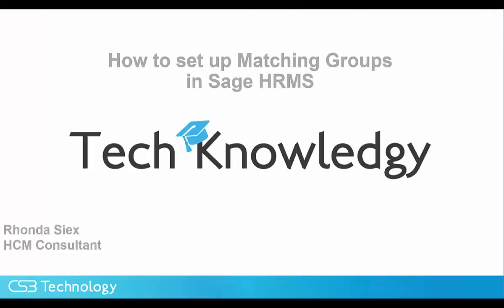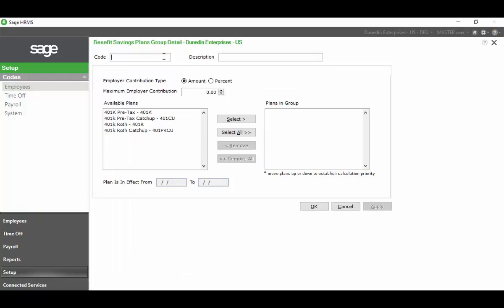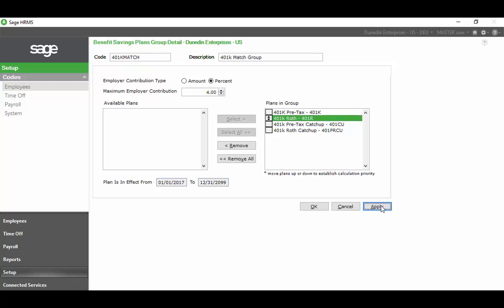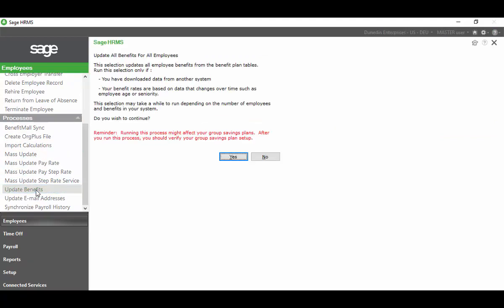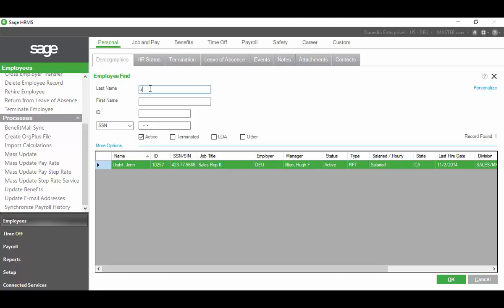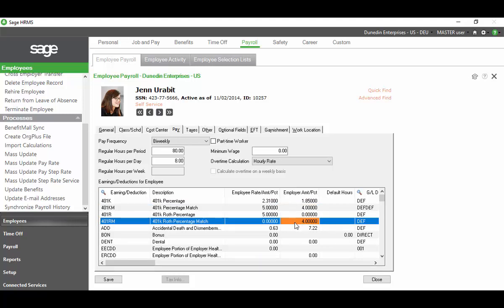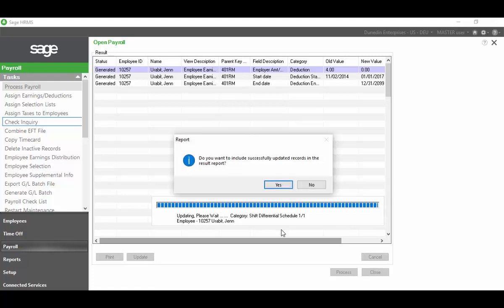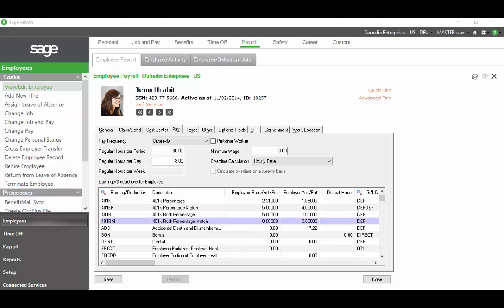Benefit Group Matching for Sage HRMS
This has really helped clients ensure they remain compliant with their Savings Plans and keeps them from OVER contributing which in turn saves dollars and heartache! Sage HRMS makes it easy to keep your plan in alignment.